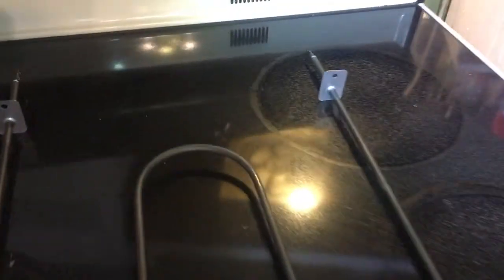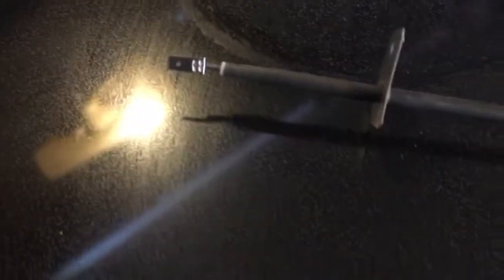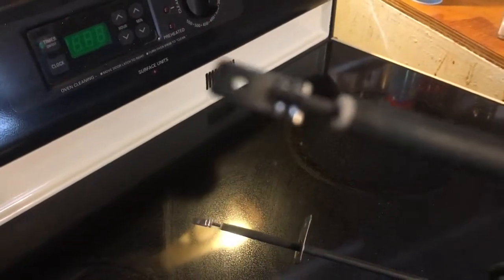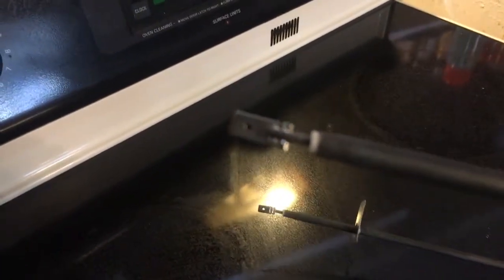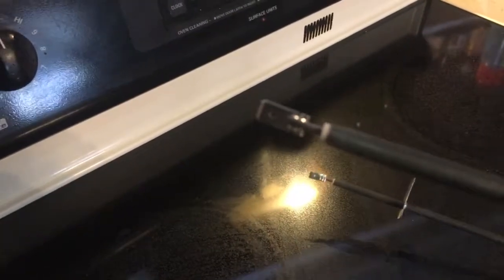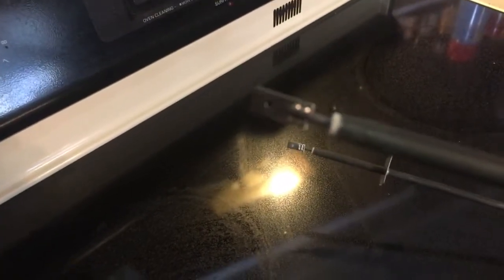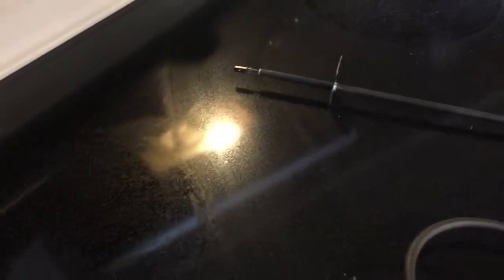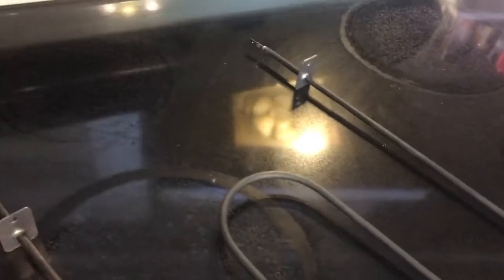Replacing Electric Broiler Element Kenmore Stove